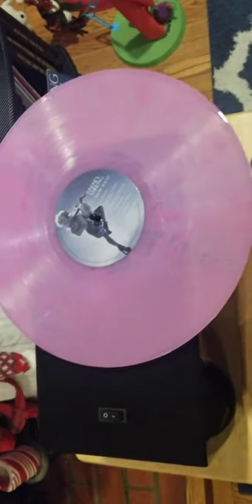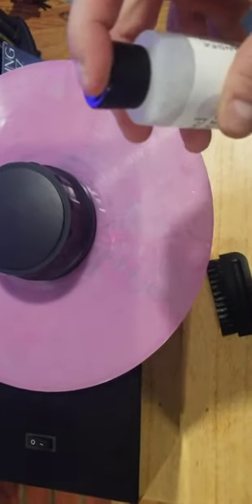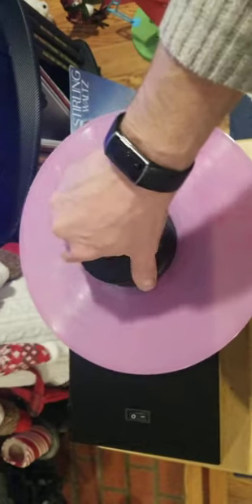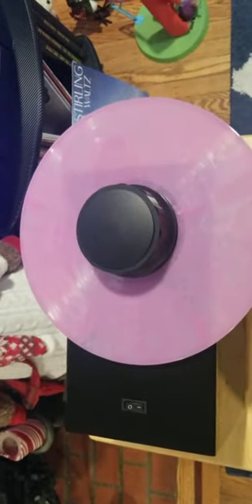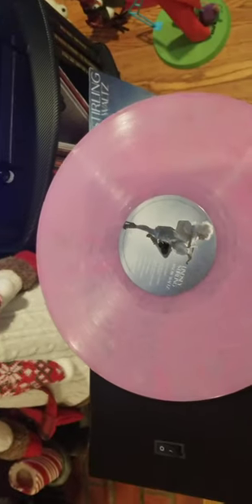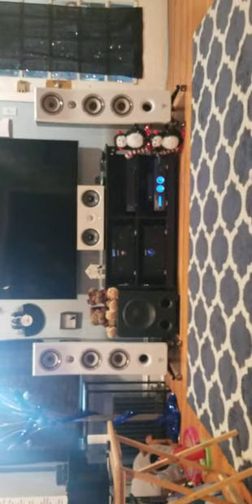Record Doctor VI 20th Anniversary has arrived! is it worth it?